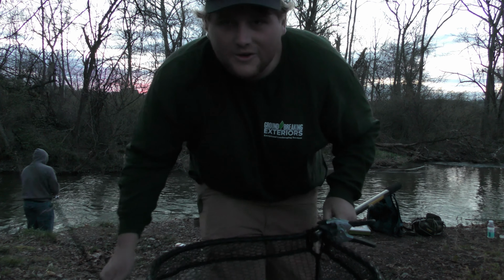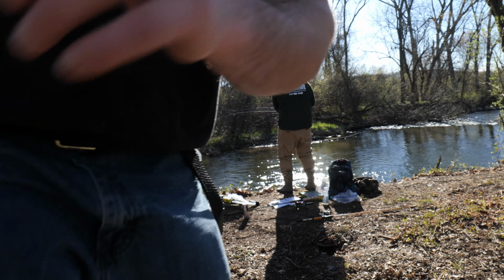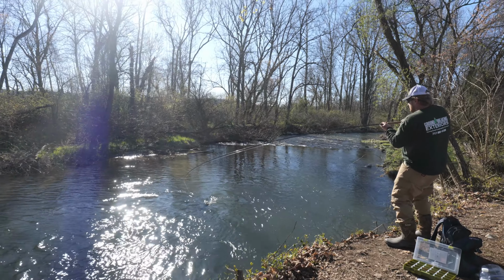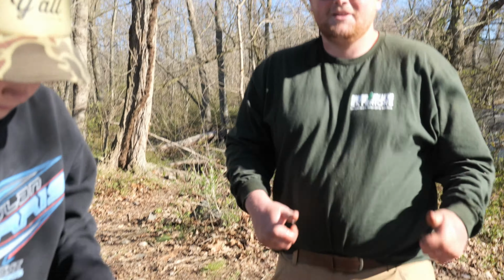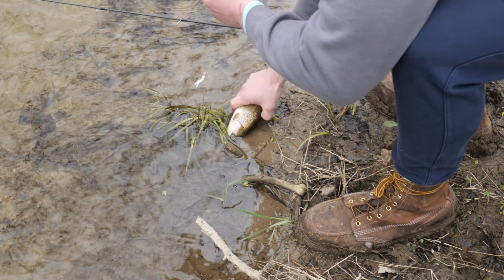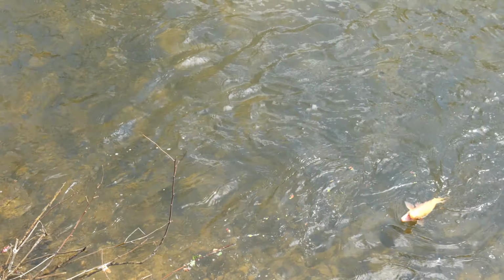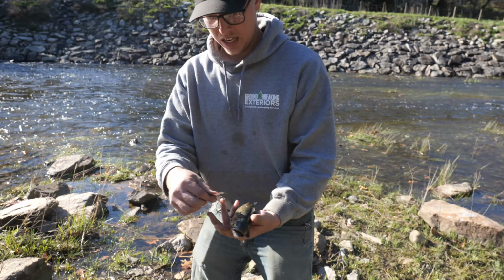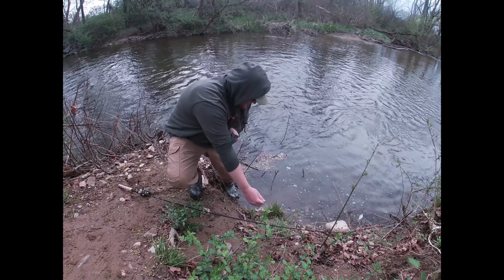Fishing a Tiny Creek for BIG TROUT!!!- (MY BIGGEST STOCKED TROUT TO DATE)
In this video, I am fishing with my buddies Kevin and Aidan for some Pa stocked trout.